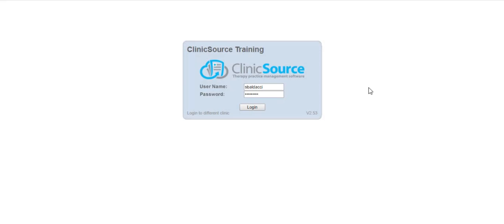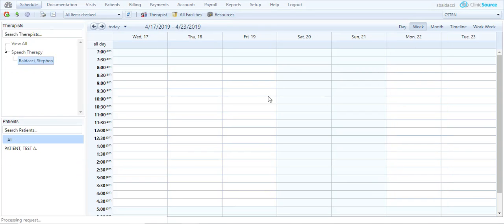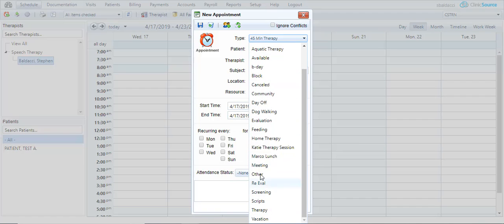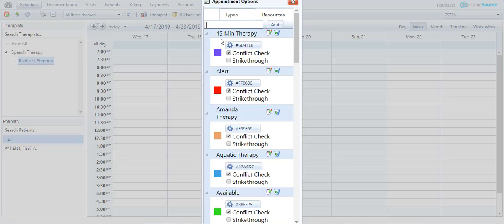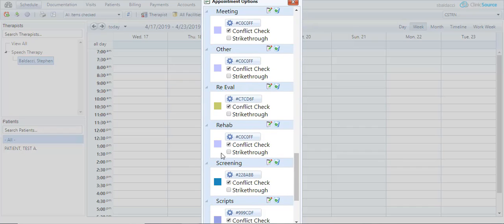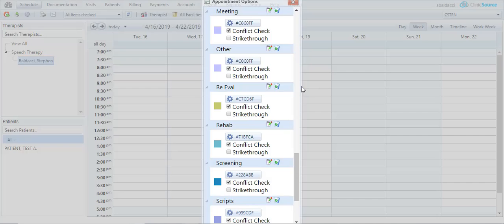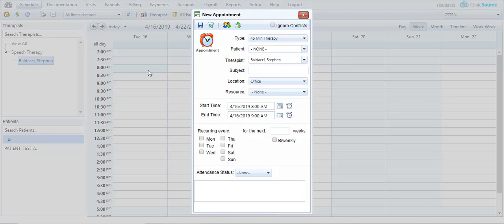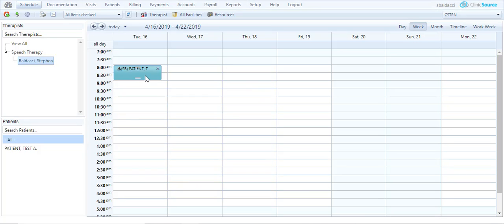Creating a New Appointment Type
In this video we will show you how to quickly create additional Appointment Types in ClinicSource